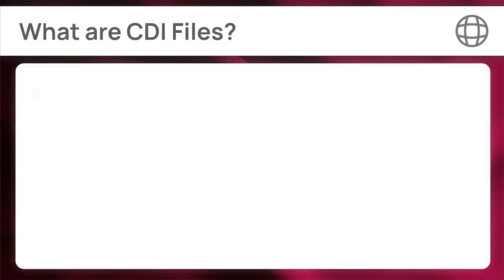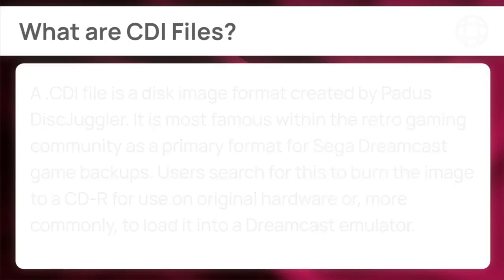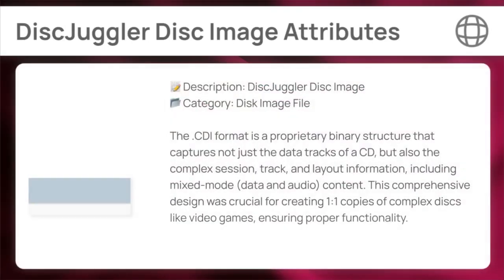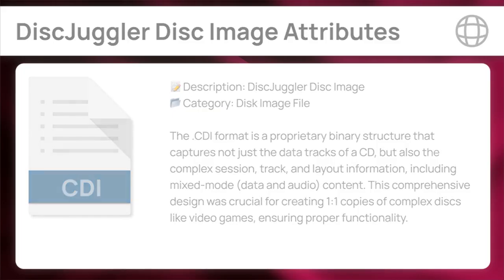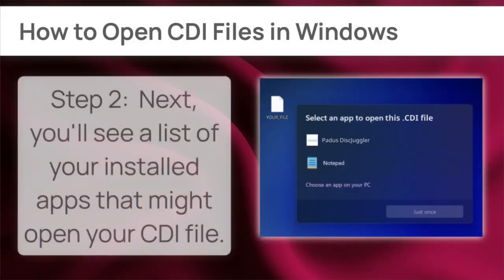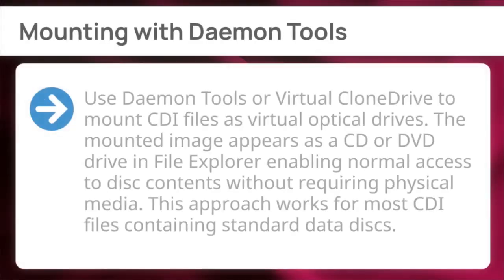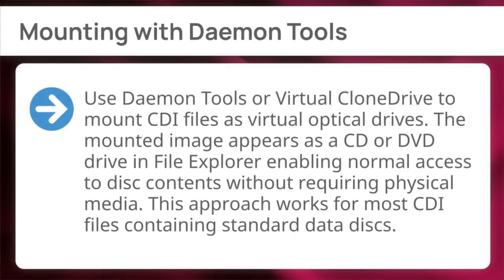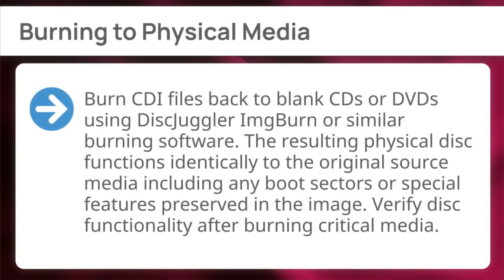CDI File Tutorial: Opening DiscJuggler Disc Images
Trying to open your DiscJuggler Disc Image with no luck? You’re in the right place. I’ll show you how to open, examine, and troubleshoot CDI files on Windows.

A .CDI file is a disk image format created by Padus DiscJuggler. It is most famous within the retro gaming community as a primary format for Sega Dreamcast game backups. Users search for this to burn the image to a CD-R for use on original hardware or, more commonly, to load it into a Dreamcast emulator.

The .CDI format is a proprietary binary structure that captures not just the data tracks of a CD, but also the complex session, track, and layout information, including mixed-mode (data and audio) content. This comprehensive design was crucial for creating 1:1 copies of complex discs like video games, ensuring proper functionality.

▶ Quick Fix Guide:

- Find out when and why the CDI file format was developed
- Reset incorrect CDI file association settings
- Learn how CDI files are typically used
- Burning to Physical Media
- Mounting with Daemon Tools
- Troubleshoot Windows errors preventing CDI access
- Converting to ISO
- Choose the right software to open CDI

▶ Recommended CDI Viewers:

Padus DiscJuggler (Padus)

🛠️ Troubleshooting Steps:

1️⃣ Mounting with Daemon Tools

Use Daemon Tools or Virtual CloneDrive to mount CDI files as virtual optical drives. The mounted image appears as a CD or DVD drive in File Explorer enabling normal access to disc contents without requiring physical media. This approach works for most CDI files containing standard data discs.

2️⃣ Burning to Physical Media

Burn CDI files back to blank CDs or DVDs using DiscJuggler ImgBurn or similar burning software. The resulting physical disc functions identically to the original source media including any boot sectors or special features preserved in the image. Verify disc functionality after burning critical media.

3️⃣ Converting to ISO

Convert CDI files to standard ISO format using tools like AnyToISO or CDI2ISO for broader compatibility with modern disc image tools. The ISO format enjoys wider software support across operating systems and applications providing reliable cross-platform access to disc image contents long-term.

Timestamps:

00:00 - What Is a CDI File?
00:24 - Intro to CDI Files
00:44 - CDI Structural Layout Guide
01:09 - Recommended Software: CDI
01:25 - Open a CDI File
01:52 - CDI File Errors
02:58 - Universal Compatibility Tools